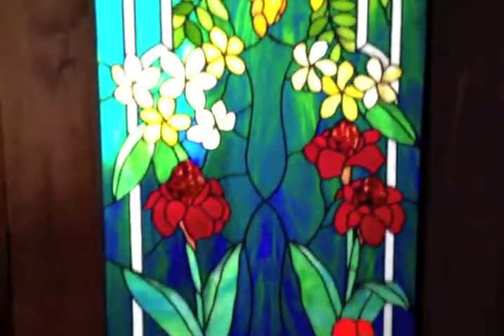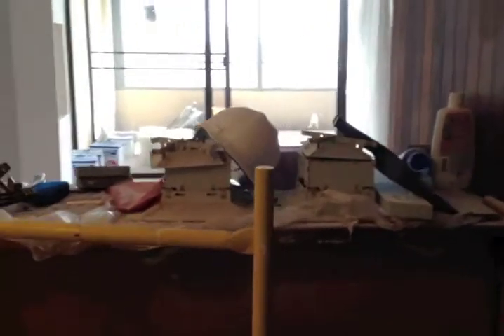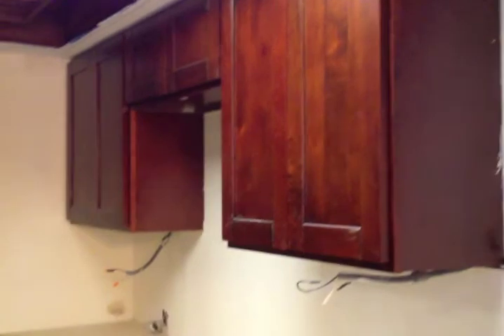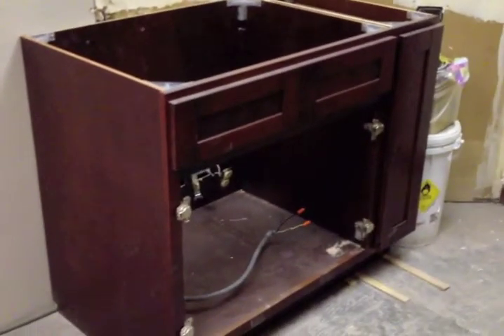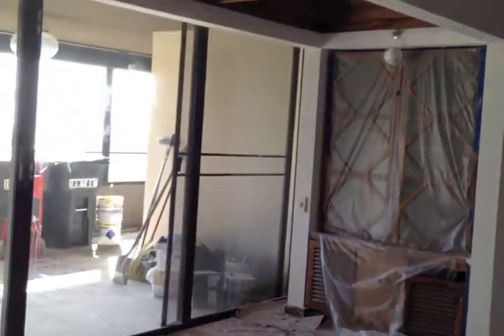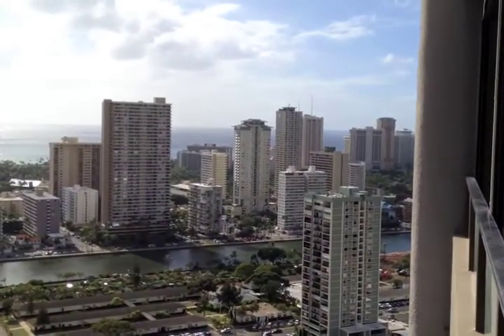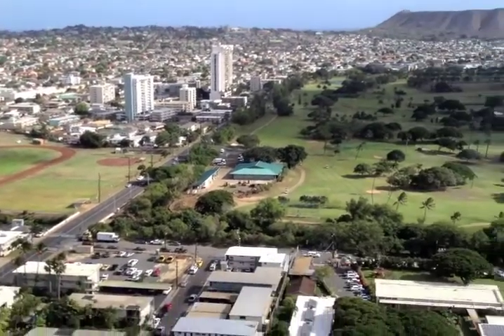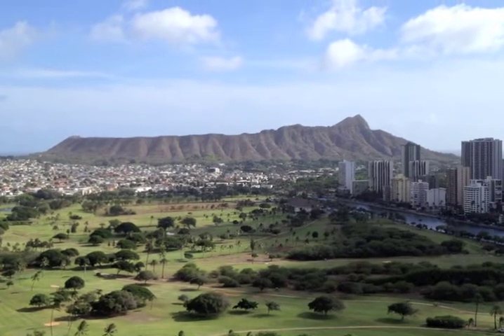Royal Iolani - HonoluluDreamCondo.com - Kitchen Renovation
Check out the beautiful dark cherry cabinets we just put in the kitchen of our Royal Iolani double-unit condo AND the unbelievable views of Waikiki, the Pacific Ocean and Diamond Head from the lanai! Renovation is coming along nicely and then it's hitting the market for one lucky buyer!